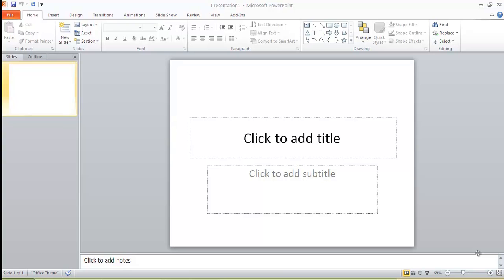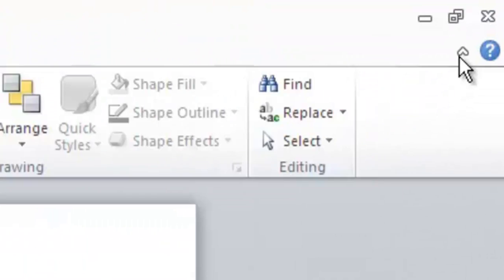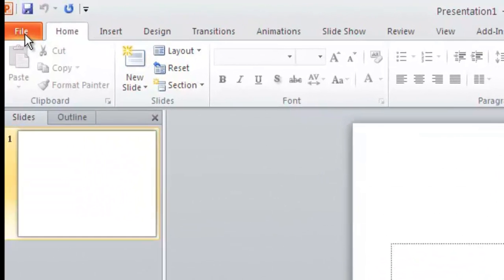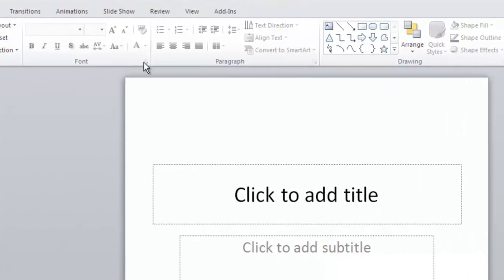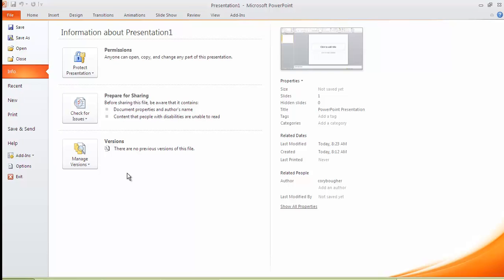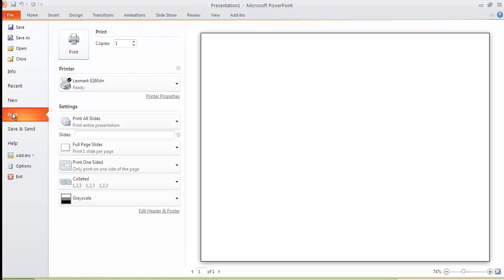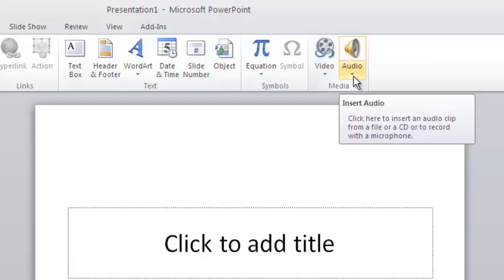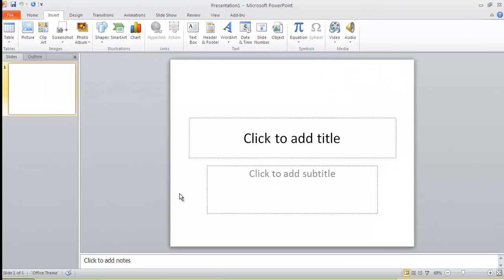Powerpoint 2010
Tutorial on the new features available in Microsoft Powerpoint 2010